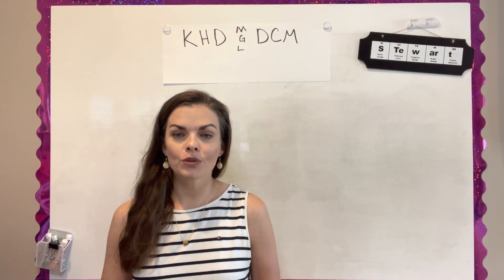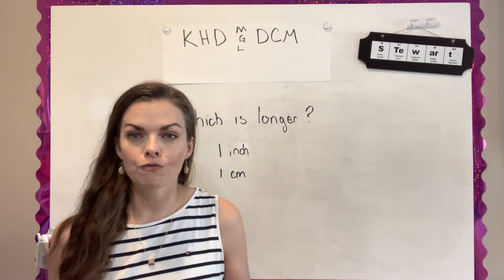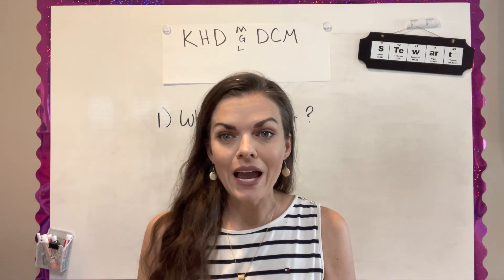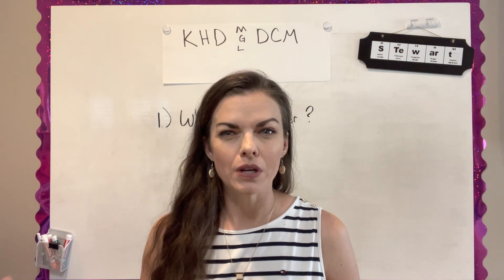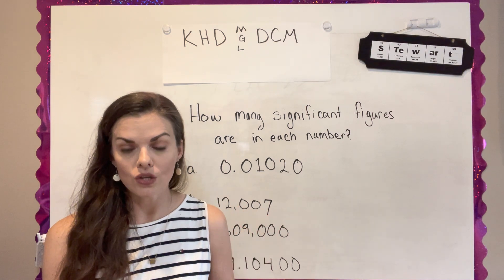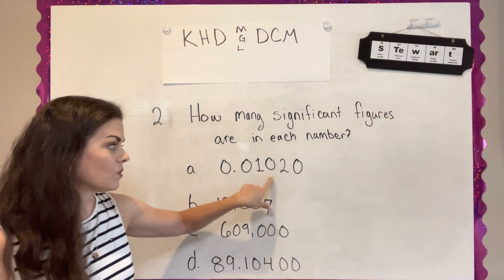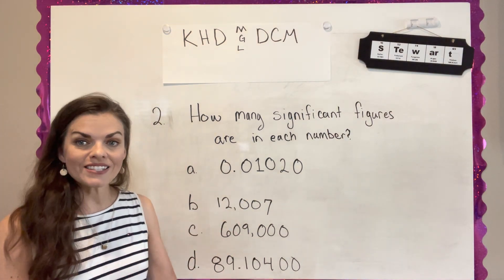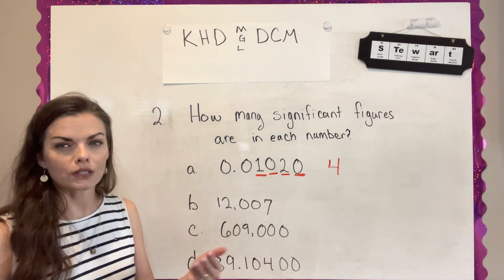Chapter 1 Measuring Up, Comprehension Check #1-6, Berean Builders Discovering Design with Chemistry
Chapter 1 Measuring Up, Comprehension Check #1-6, Berean Builders Discovering Design with Chemistry by Dr. Jay Wile. Topics include significant figures, converting between cm-inches, and conversions within the metric system.

0:59 Question #1
1:33 Question #2
6:49 Question #3
8:48 Question #4
10:17 Question #5
12:12 Question #6